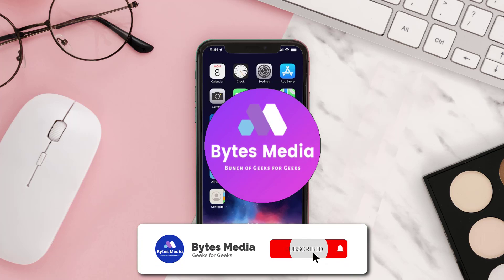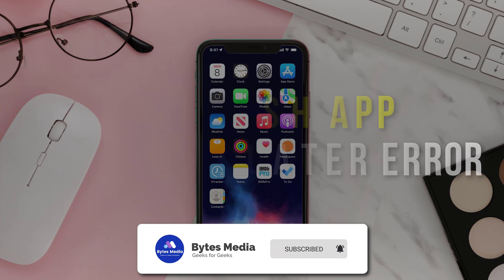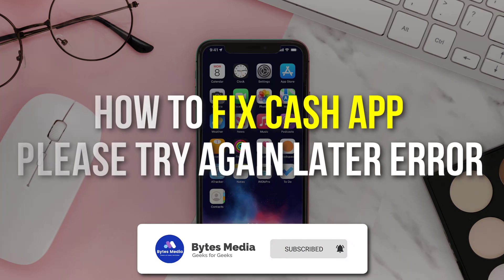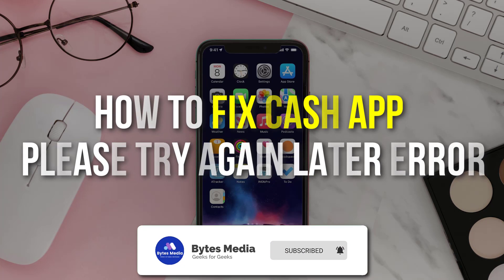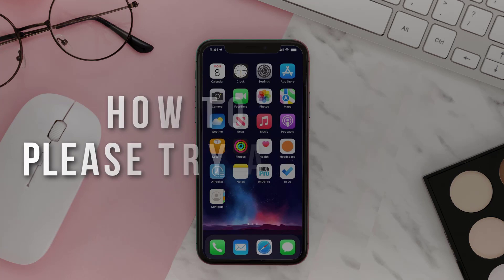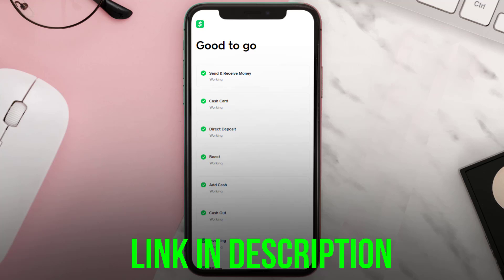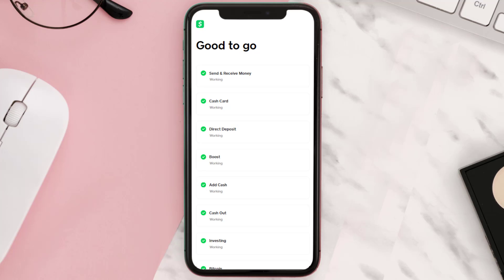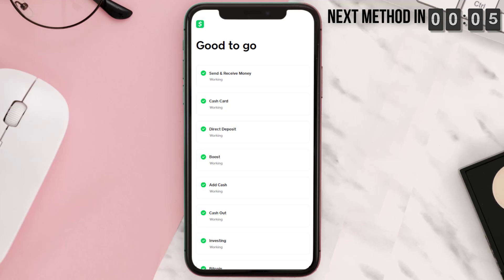How To Fix Cash App Please Try Again Later Error (Fixed) (2025)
In this video, I'll show you How to Fix Error Cash App Connection Issues. This is the easiest and fastest way to Fix Cash App Login Issues . Make sure you watch until the end of this video to find out How To Fix Cash App Please Try Again Later Error on Android and iPhone. These methods work on Android as well as iOS 11, iOS 12, iOS 13 and iOS 15. Hope you enjoy!